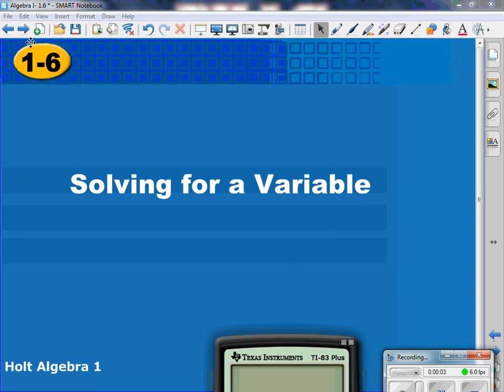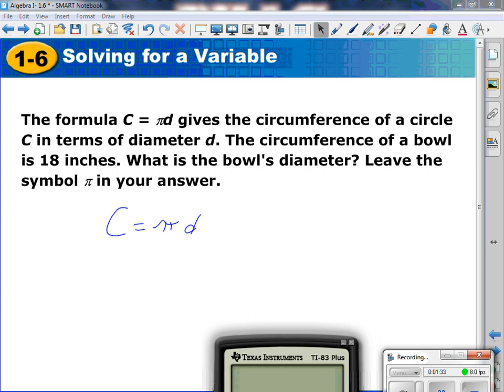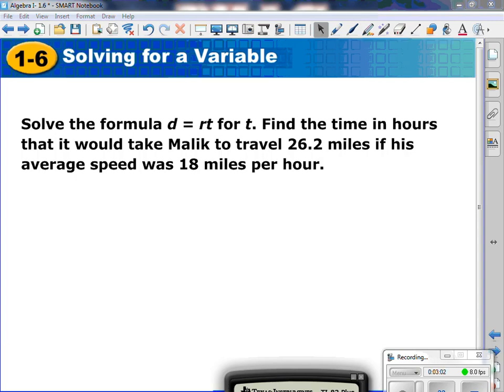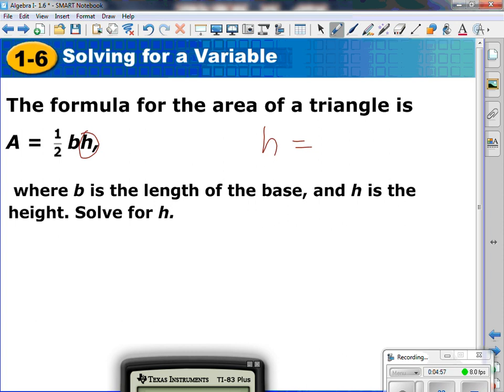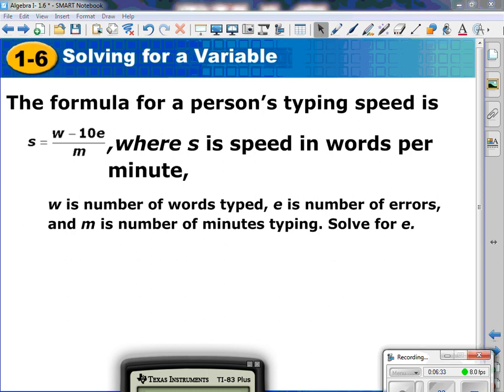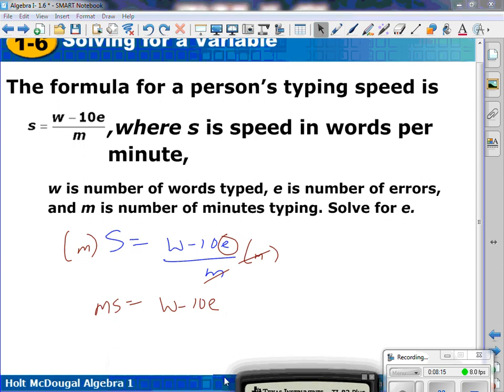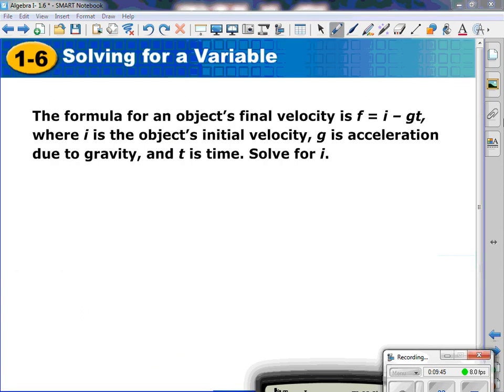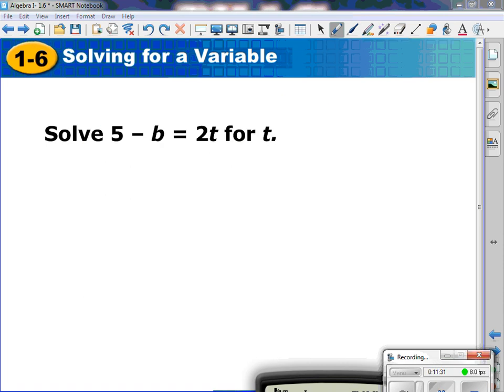Algebra I: 1.6 Solving for a Variable